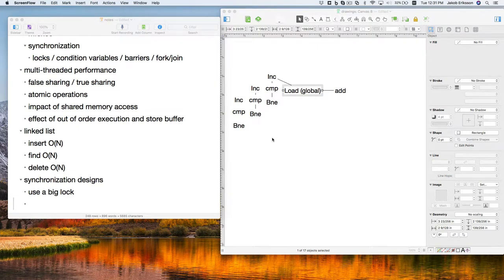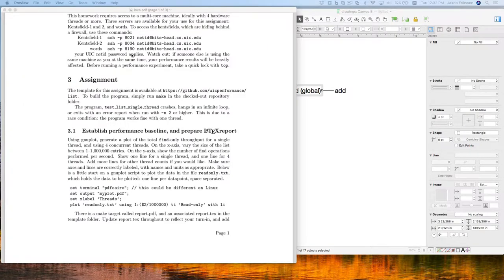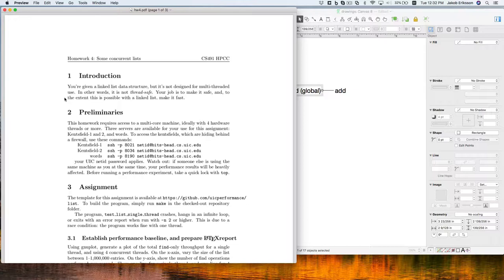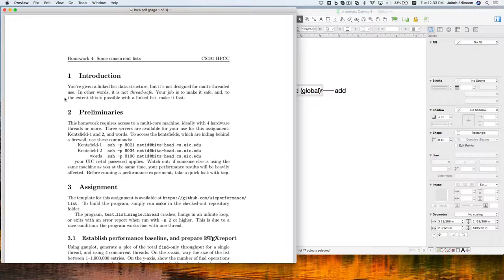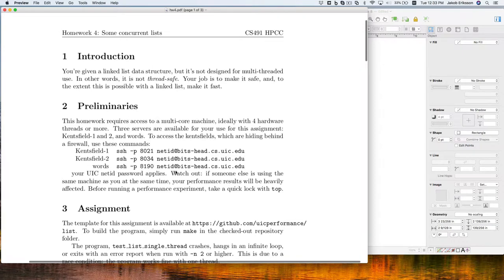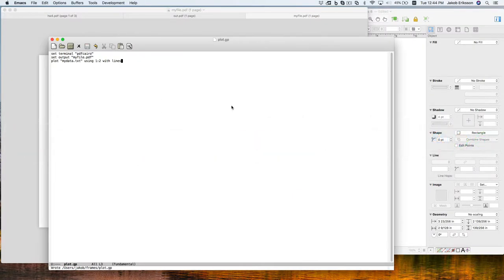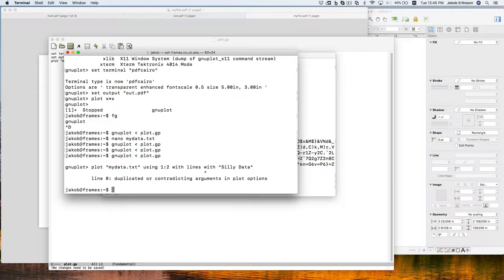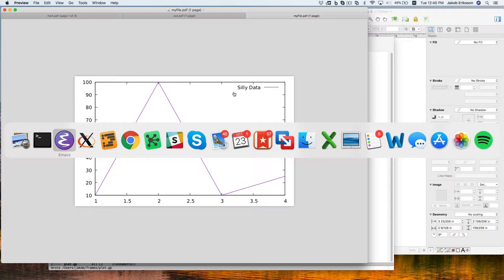UIC CS491: Lecture 15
After a break for midterm and review, we return to discuss synchronization design for concurrent data structures.